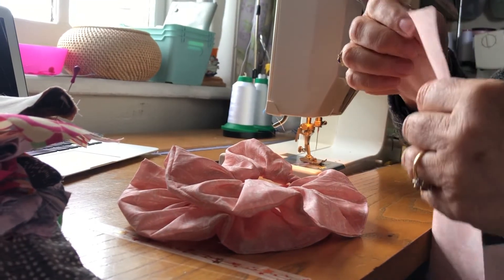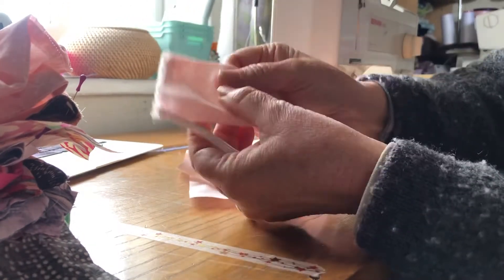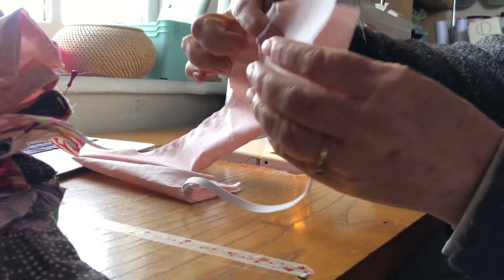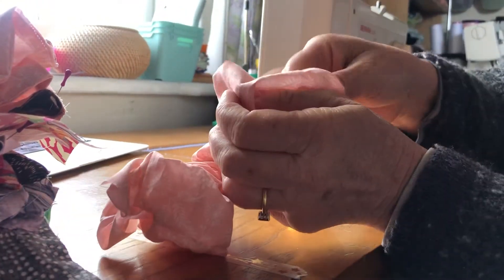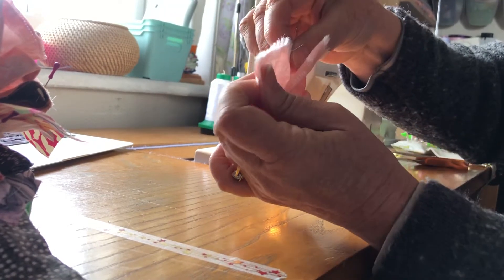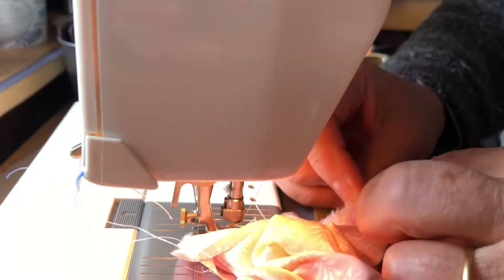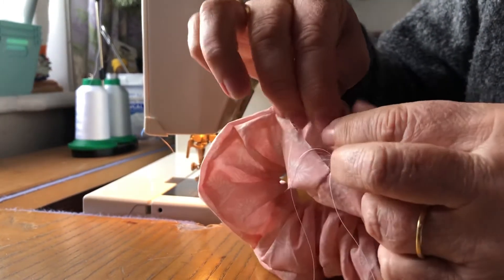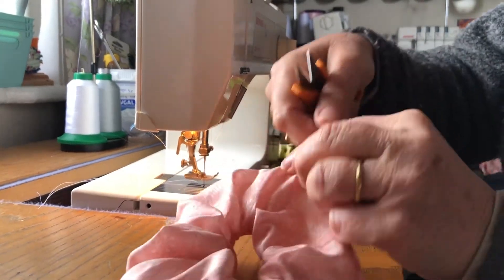Scrunchy face mask ear protector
A quick video to show you how to put together the scrunchy face mask ear protector.